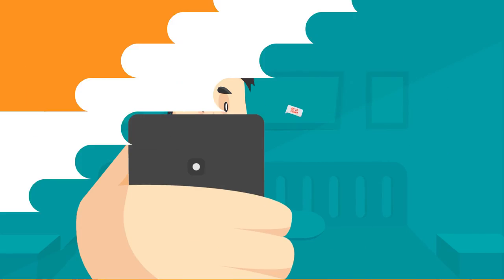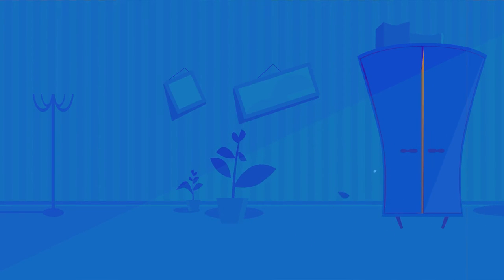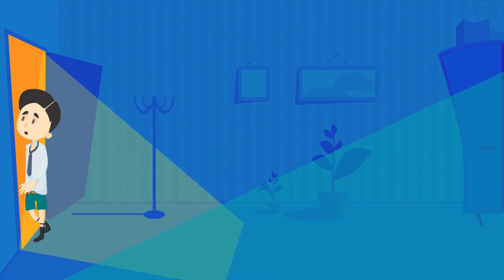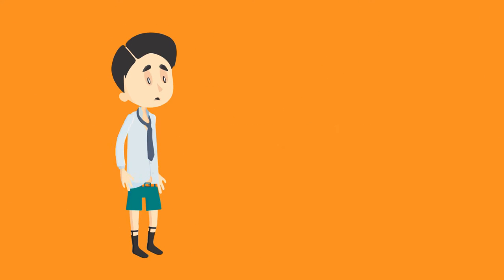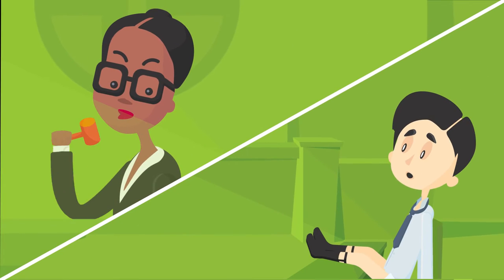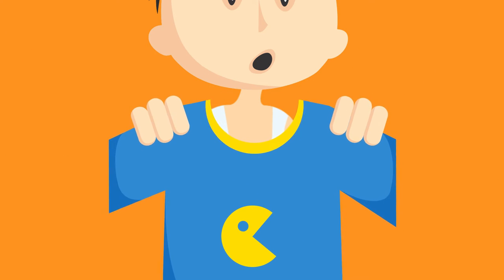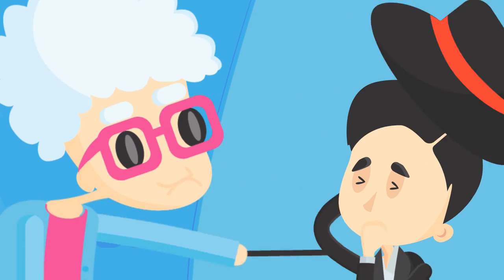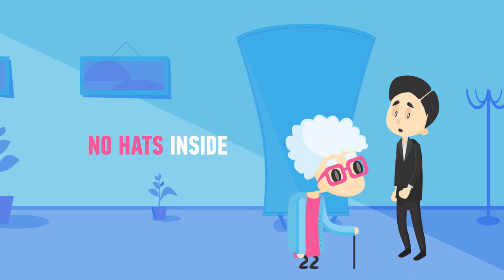What To Wear To Court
There are no specific guidelines on what to wear to court, but there are a few rules of thumb. Attire matters, dress respectful - like you're going on a business job interview. Remember, no matter the reason for being there you want to show that you respect the court room.

Join the revolution! Sign up to receive updates on our launch